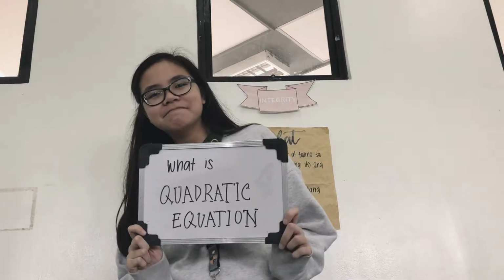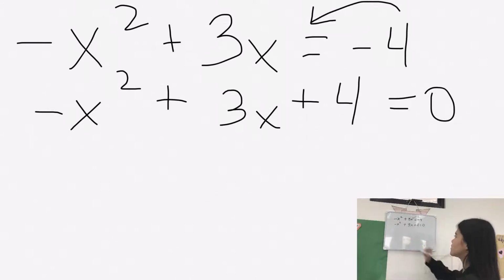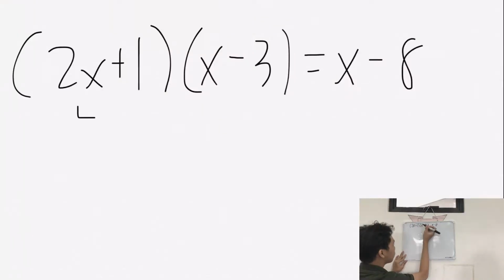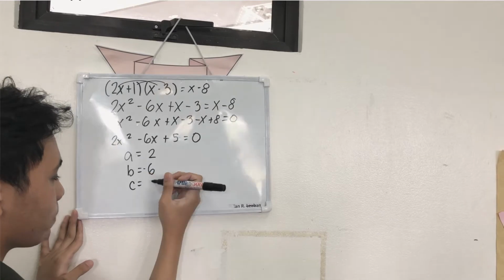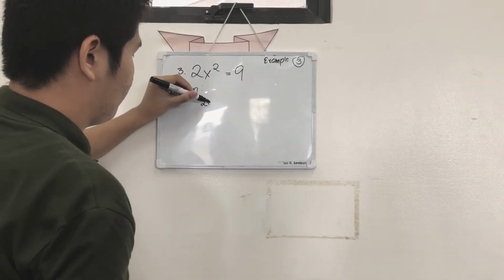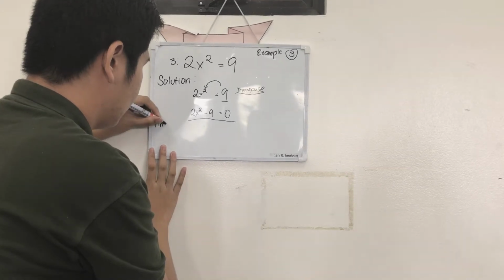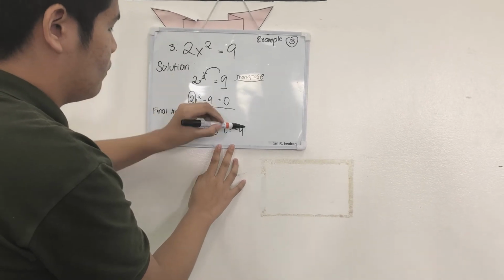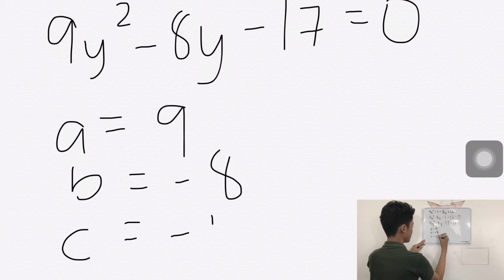quadratic_equation_tutorial.mp4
math tutorial for quadratic equation